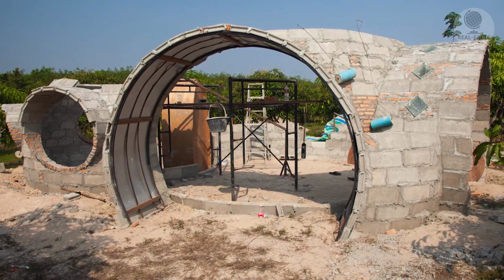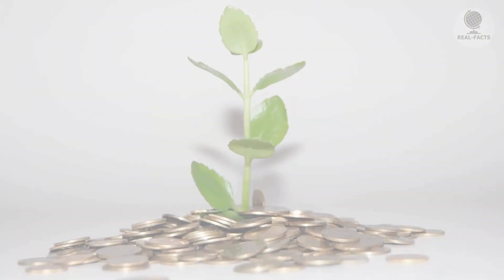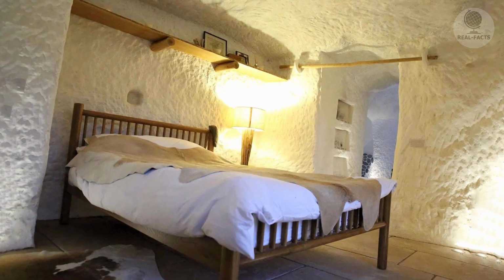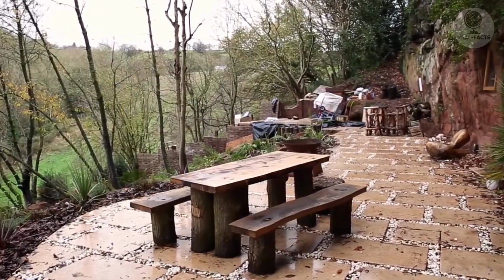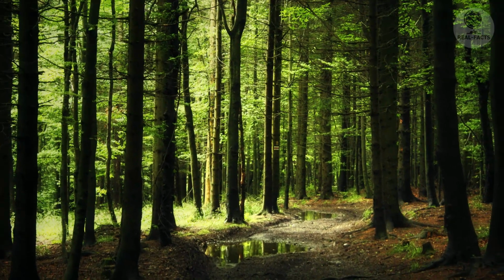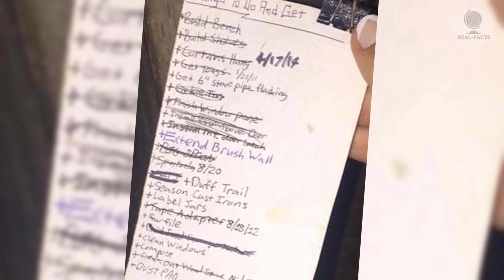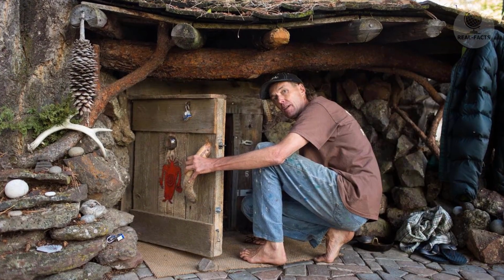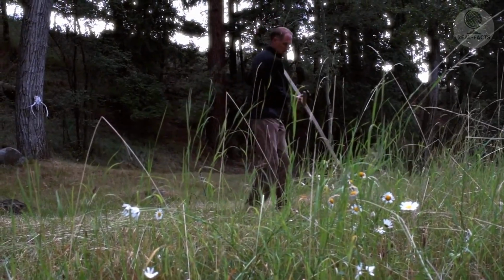A man built an unusual house in just 45 days The interior of it is impressive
In this video we will tell you about people who built unusual houses in unusual conditions.